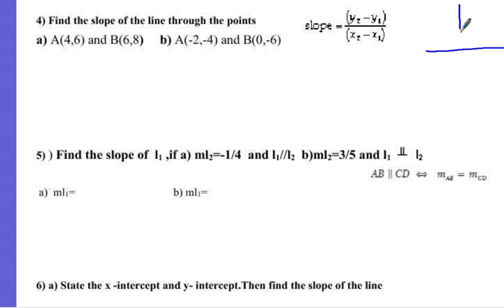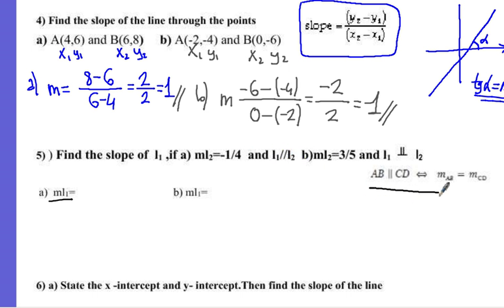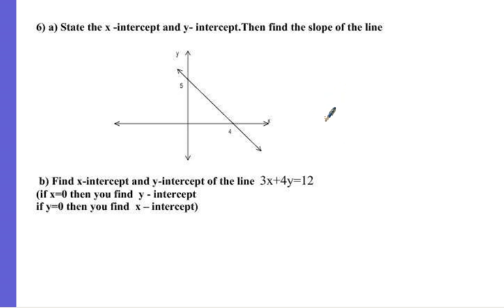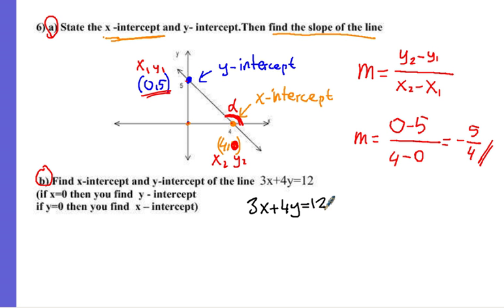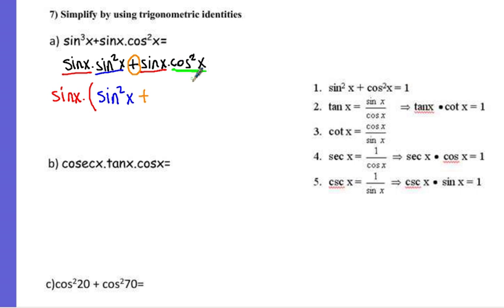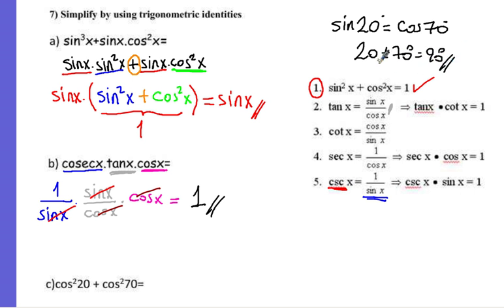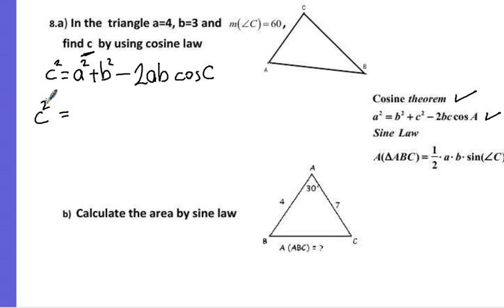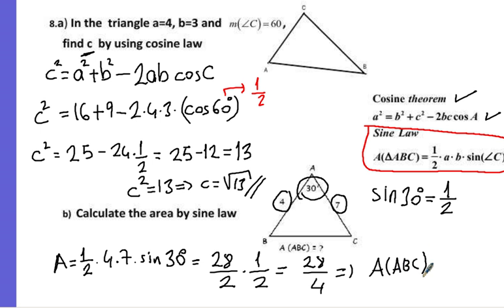3 social exam questions 4-8, analytic geometry and trigonometry